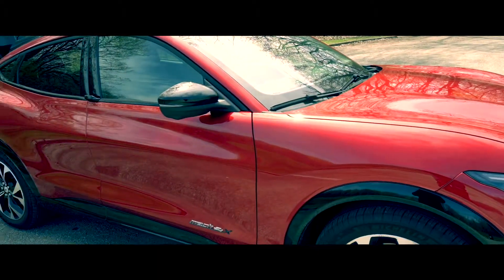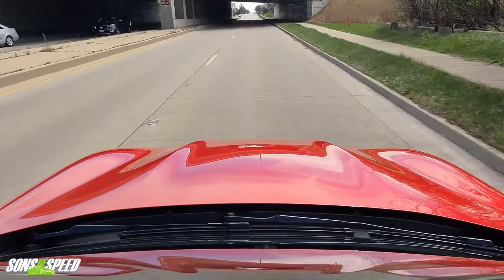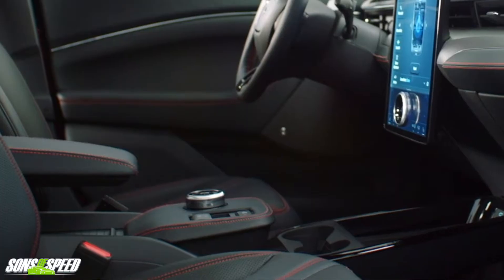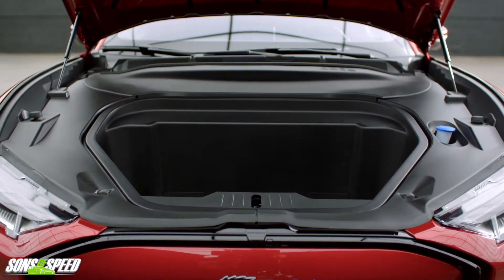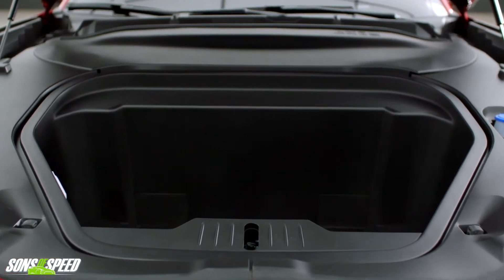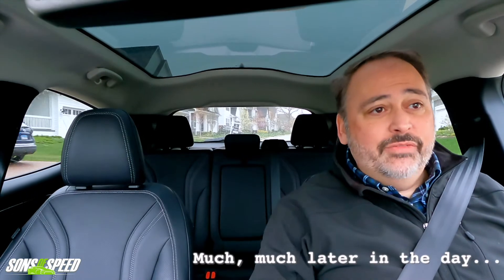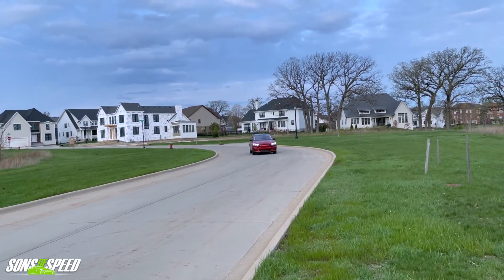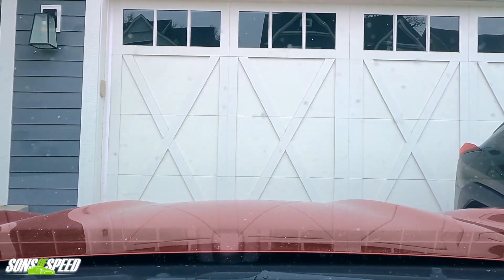NEW 2021 Ford Mustang Mach-E | Extended Discussion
A continuation from our previous video about the all-new Mustang Mach-E...
Paul and Brendan discuss more details about the Mach-E and if EVs are ready to go mainstream right now or if its going to take a bit longer.  Give it a watch and find out!